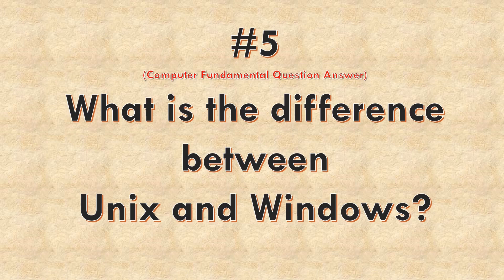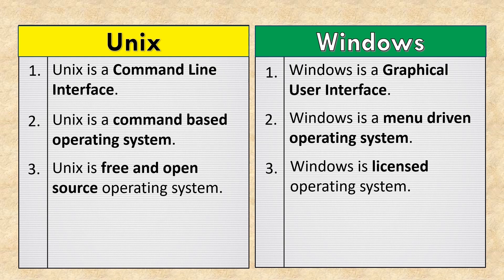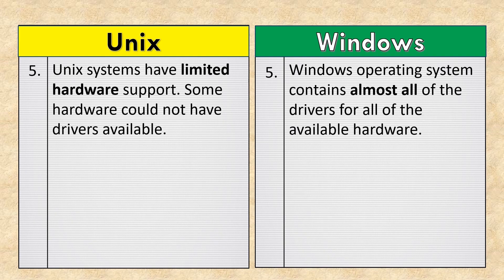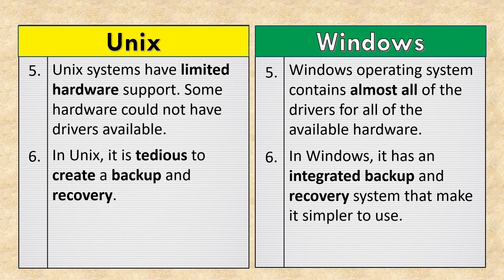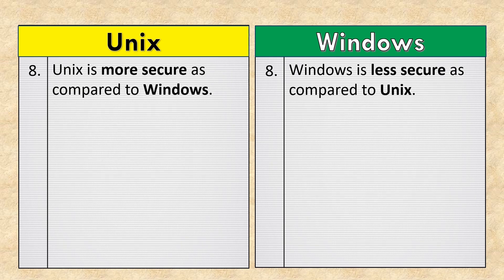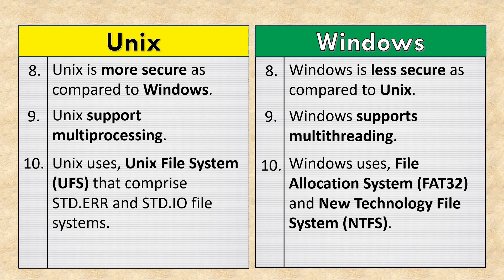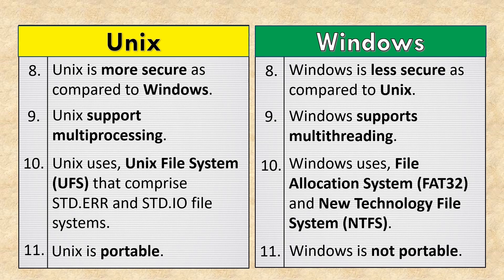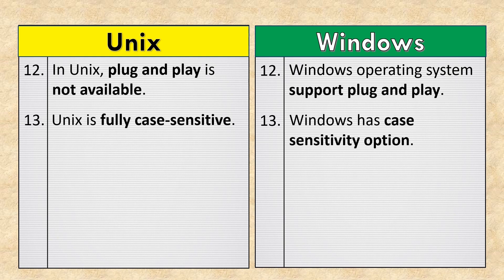What is the difference between Unix and Windows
What is the difference between Unix and Windows? Difference between Windows and Unix | Unix and Windows | Windows and Unix | Difference between Unix and Windows |
Unix support multiprocessing. Windows supports multithreading. Unix is a Command Line Interface. Windows is a Graphical User Interface.